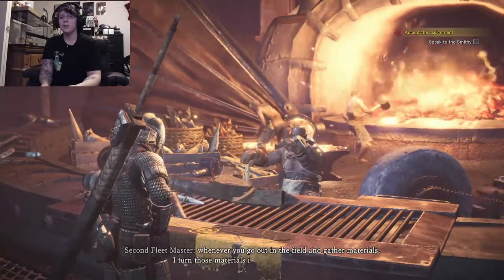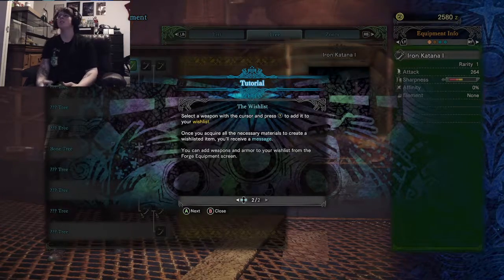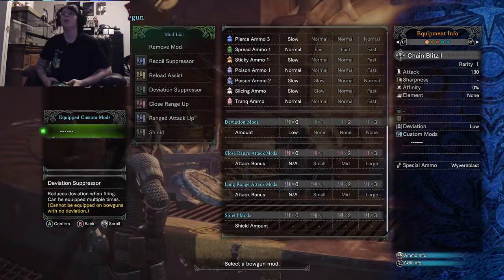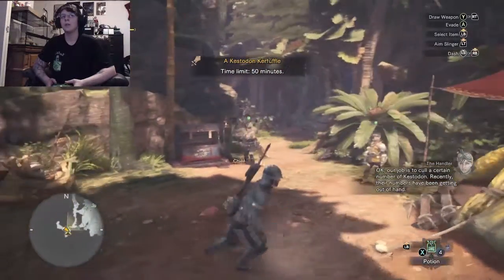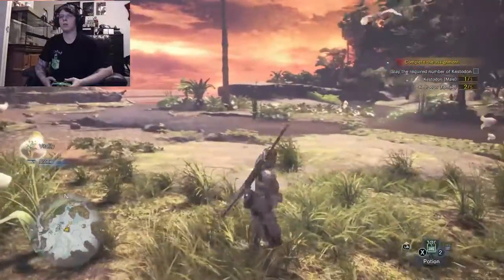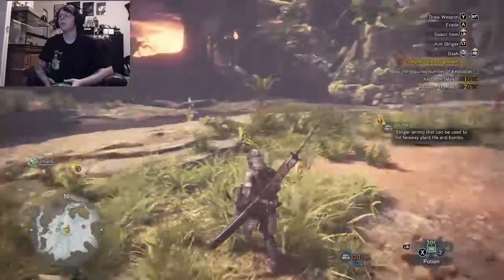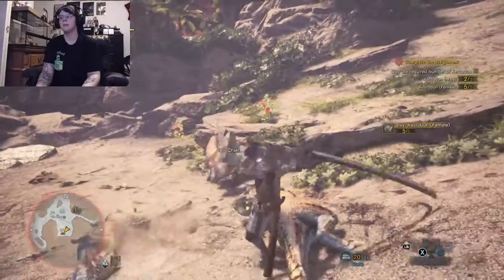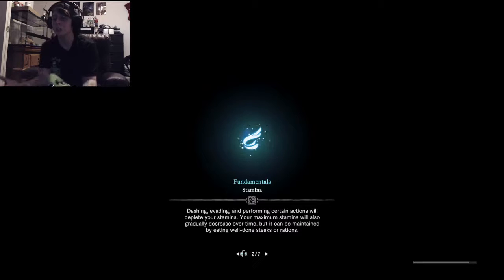Monster Hunter World Mission 2 (Kestodon Kerfuffle)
Hey Everybody!
Watch me play Monster Hunter World! Mission 2 with the Kestodon Kerfuffle!!